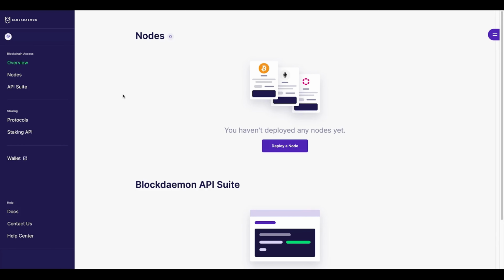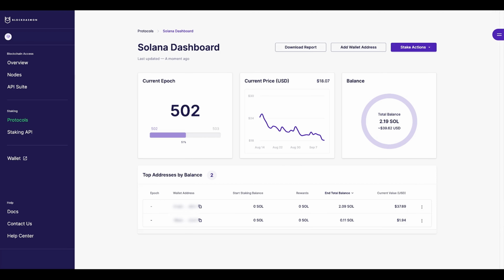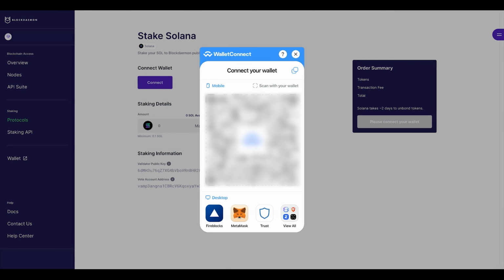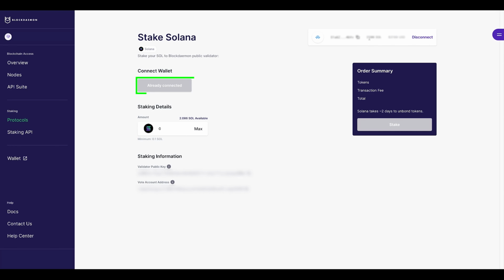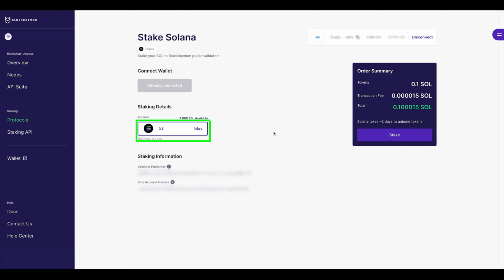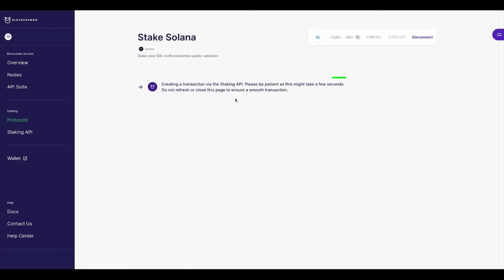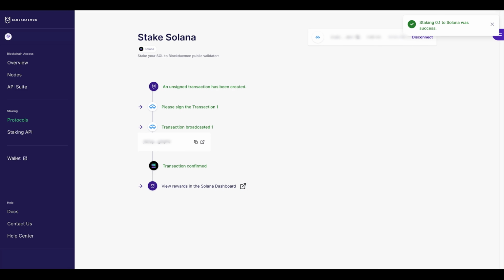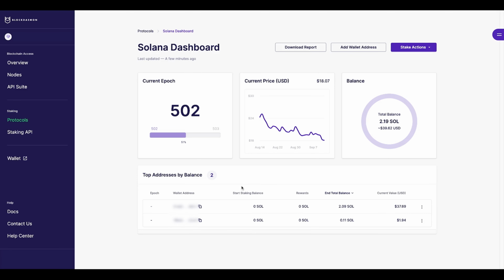How to Stake Solana with Fireblocks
In this comprehensive video tutorial, we’ll dive into the WalletConnect flow for Solana using Fireblocks, covering crucial processes such as staking, deactivation, and fund withdrawal. This step-by-step guide will accompany you throughout your user journey, from the initial steps of accessing the protocol page, connecting your wallet, and seamlessly navigating the dashboard.

Get started in 3 easy steps:
1. to sign in or create an account
2. Watch this video
3. Start staking your Solana

00:03 Introduction
00:11 Access The Blockdaemon App
00:19 Staking Section
00:29 Protocol List
00:38 How To Add Wallet Addresses
00:56 Selecting Fireblocks As Your Wallet
01:11 How To Connect Your Fireblocks Wallet
01:19 View Your Solana Staking Details
01:29 You Staking Summary Field
01:57 How To Accept Your Pending Signature
02:13 View Your Transaction Status on Solana Explorer
02:39 How To Retrieve Current And Historical Staking Rewards Data